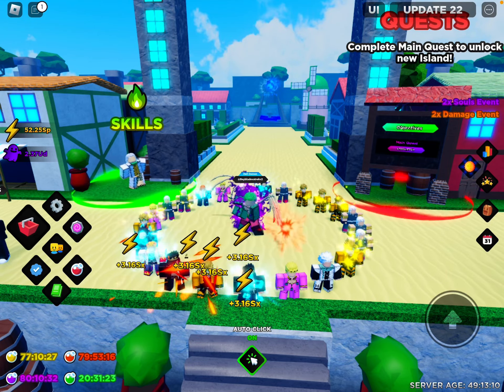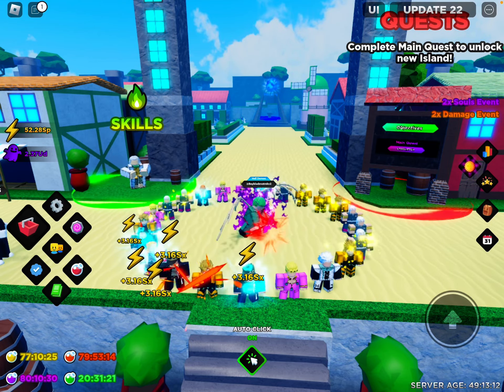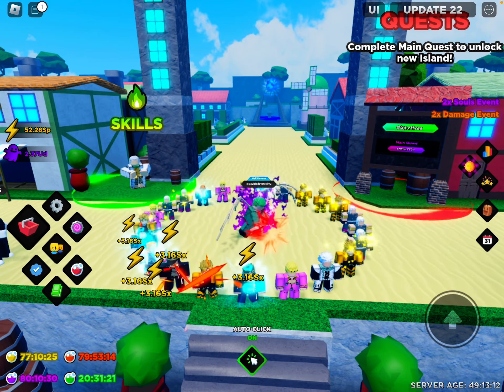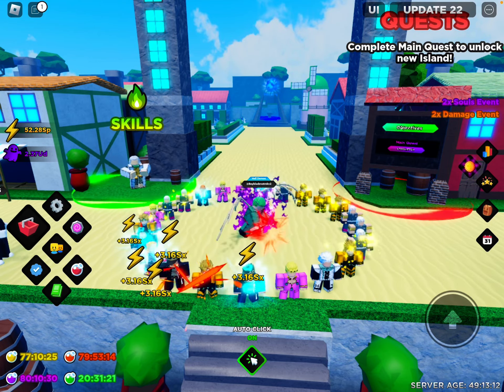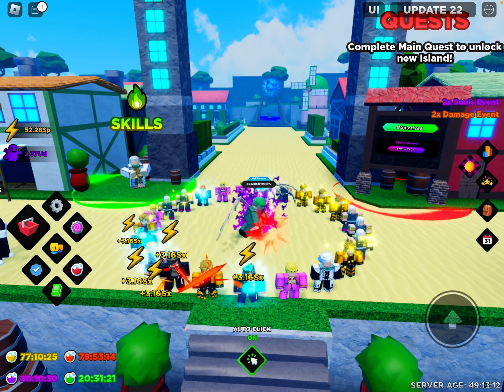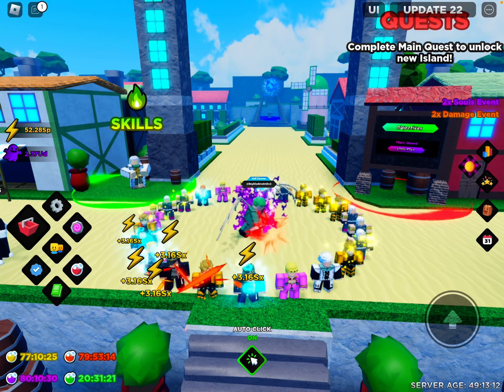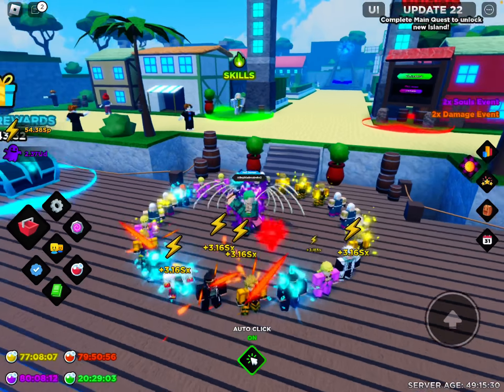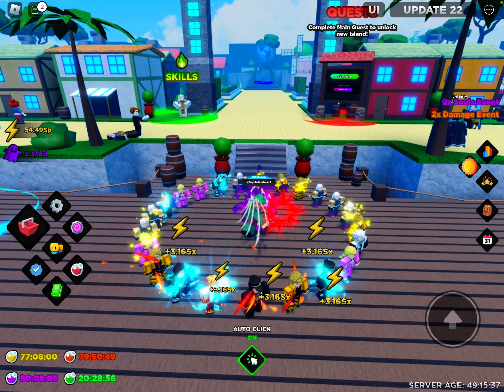How To Get Your Damage 500x Faster And Better With Only Needing A Few Worlds in Anime Souls!